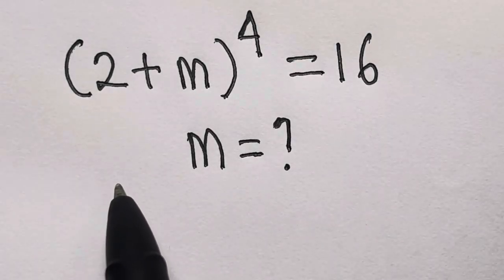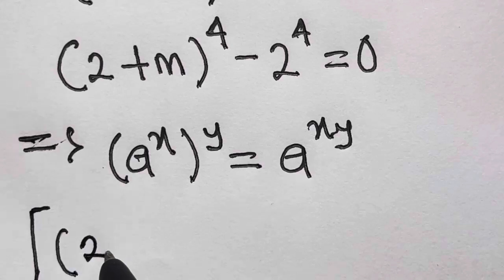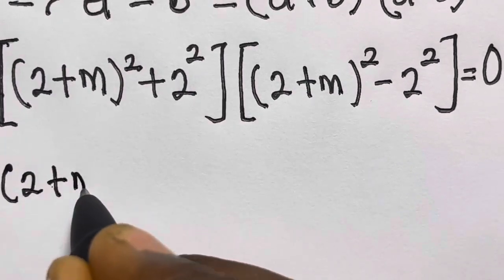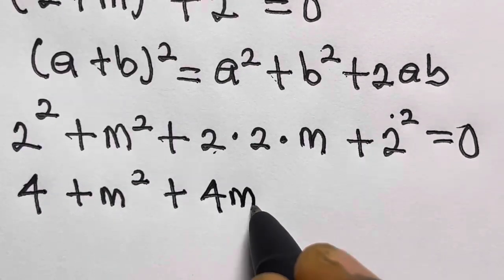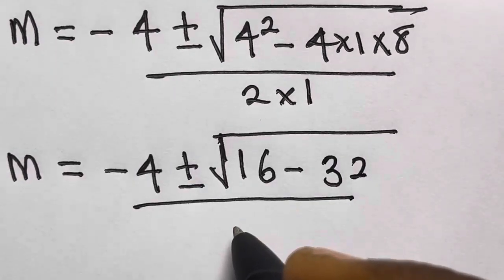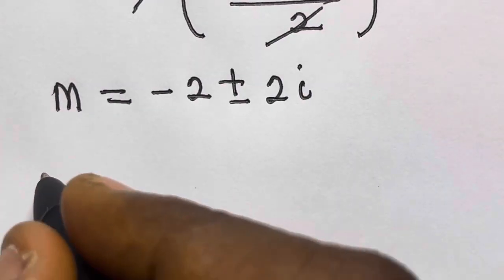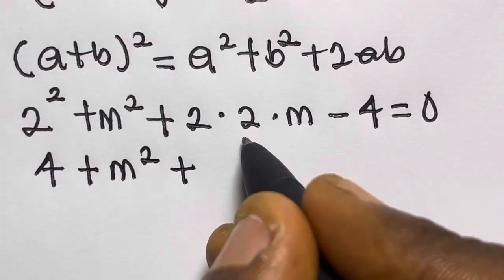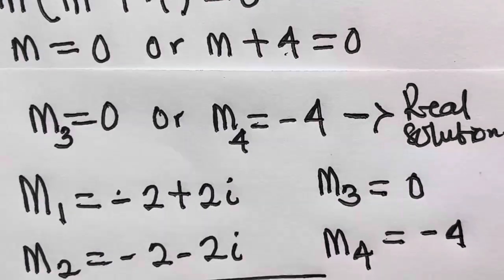How To Solve Harvard Exponential Challenge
Are you ready for a brain teaser that will test your algebra skills? This Harvard Algebra Challenge is stumping many—can you crack it?

In this video, I break down the equation (2 + m)⁴ = 16 and solve for m step by step. Stick around and see if you can get the right answer!

💡 Think you can solve it? Drop your answer in the comments before watching the solution!